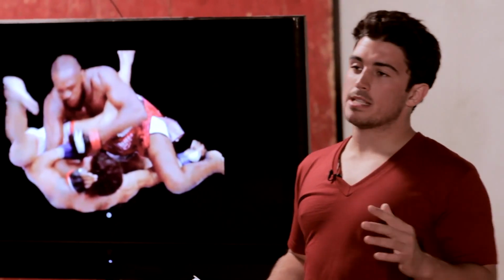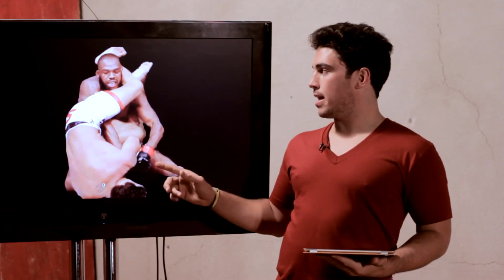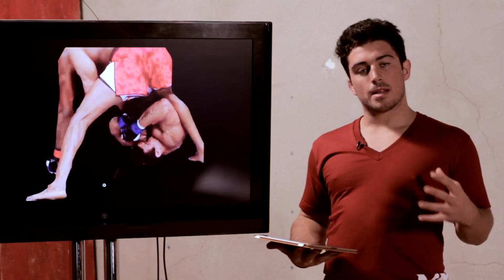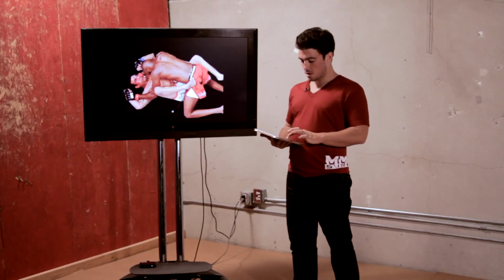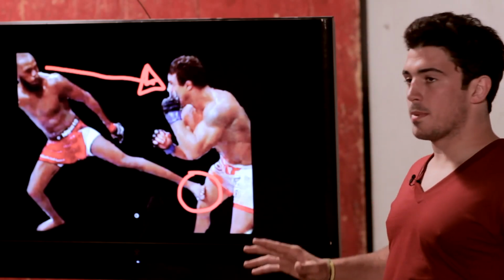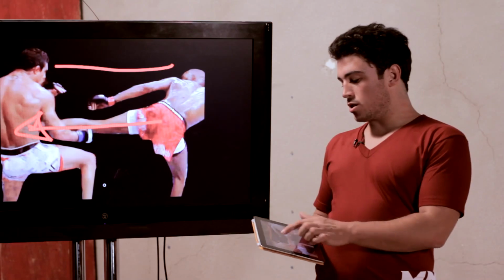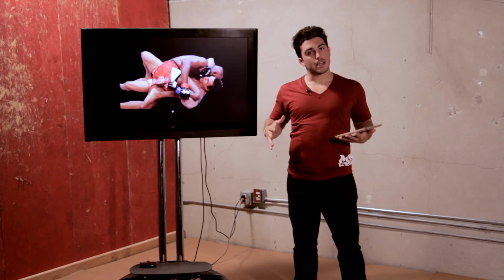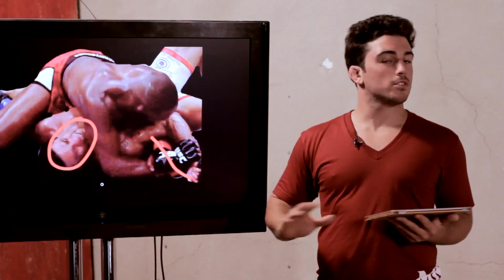UFC 152: Analysis & Results Jon Jones vs Vitor Belfort)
The main event of UFC 152 delivered all the action that fans come to expect from the world's best fighters. In the main event, Jon Jones retained his UFC Light Heavyweight, but not without a serious scare from former champion Vitor Belfort, who caught Jones in a full on armbar. Watch Andrew breakdown the main event fight and get the insights to how Jones pulled off the win by catching the Belfort in a shoulder lock.

Ful UFC 152 Results

-Jon Jones defeated Vitor Belfort by Submission (Kimura, 4th Round, 0:54)
-Demetrious Johnson defeated Joseph Benavidez by Split Decision (48-47, 47-48, 49-46)
-Michael Bisping defeated Brian Stann by Unanimous Decision (29-28, 29-28, 29-28)
-Matt Hamill defeated Roger Hollett by Unanimous Decision (29-28, 30-27, 30-27)
-Cub Swanson defeated Charles Oliveira by KO (Punches, 1st Round, 2:40)

Preliminary Bouts (Live on FX, 8:00 PM ET)

-Vinny Magalhaes defeated Igor Pokrajac by Submission (Armbar, 2nd Round, 1:14)
-T.J. Grant defeated Evan Dunham by Unanimous Decision (29-28, 30-27, 29-28)
-Sean Pierson defeated Lance Benoist by Unanimous Decision (29-28,29-28,29-28)
-Marcus Brimage defeated Jimy Hettes by Unanimous Decision (29-28,29-28,29-28)

Preliminary Bouts (Live on Facebook, 6:30 ET)

-Seth Baczynski defeated Simeon Thoresen by KO (Punch,1st Round, 4:10)
-Mitch Gagnon defeated Walel Watson by Submission (Rear-naked choke, 1st Round, 1:09)
-Kyle Noke defeated Charlie Brenneman by TKO (Strikes, 1st Round, 0:45)